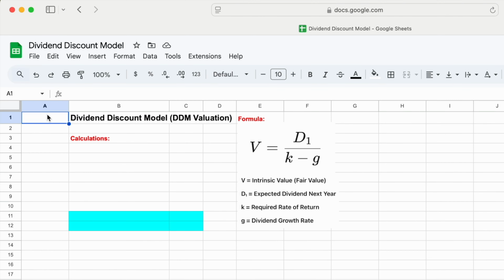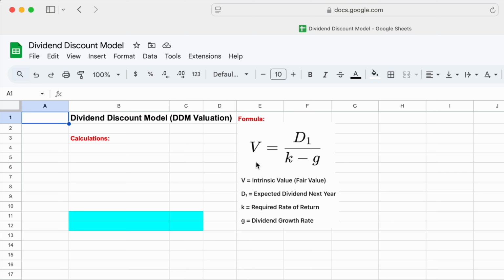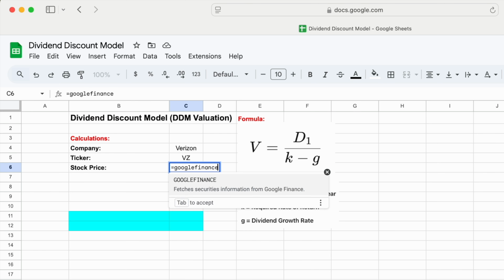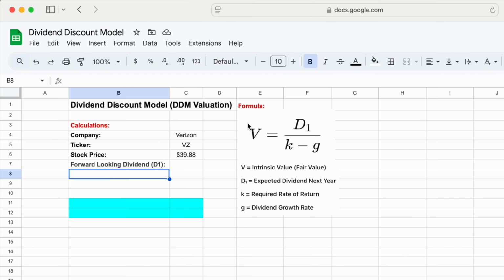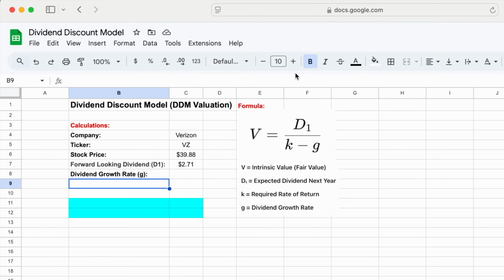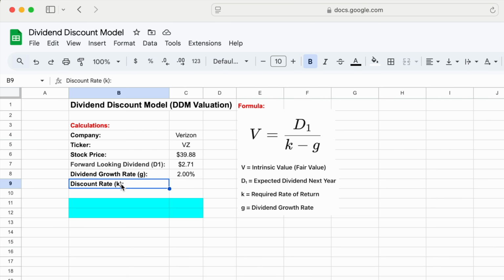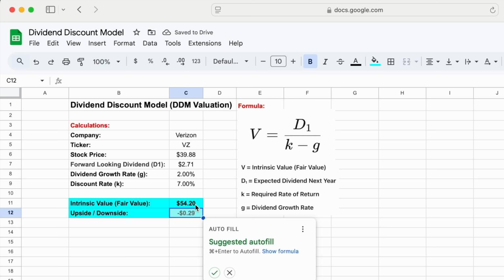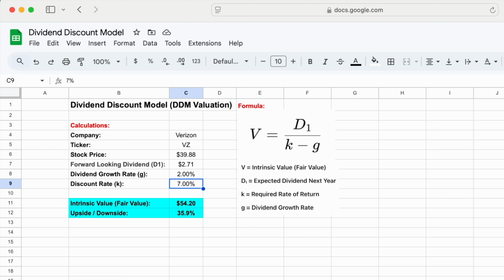How to Use DDM to Value Dividend Stocks (Dividend Discount Model)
In this video, we dive deep into the Dividend Discount Model "DDM" (specifically the Gordon Growth Model "GGM") and show you how to use it to value dividend stocks effectively assuming a constant dividend growth rate.

If you’re looking to understand how dividend investing works and want to calculate the intrinsic value of dividend-paying companies, this guide will walk you through the step-by-step process of using DDM for stock valuation.

You'll learn:
- What the Dividend Discount Model is and how it works
- How to calculate the intrinsic value of dividend stocks using DDM
- The key factors to consider when using the DDM formula to assess dividend-paying stocks.

Whether you're a beginner or an experienced investor, this video will give you the tools to assess stocks and make informed decisions based on the potential return from dividends.
Timestamps:
00:00 - Intro
00:26 - Formula
01:18 - Calculations
My background:
- Finance Manager at a top tech company (FAANG)
- Licensed CPA
- MBA graduate from Columbia University